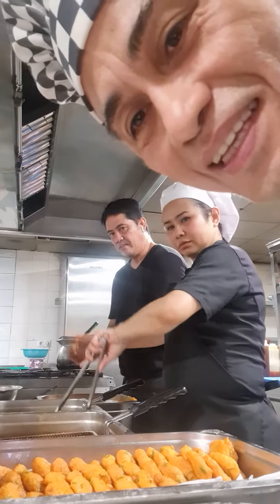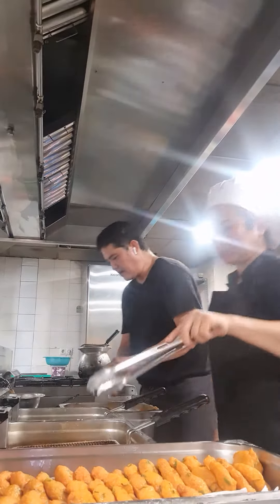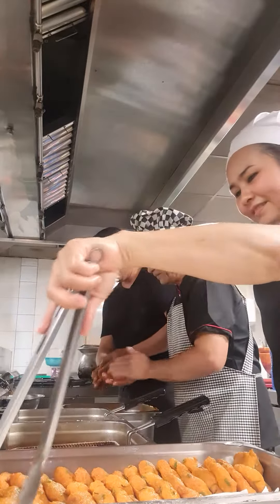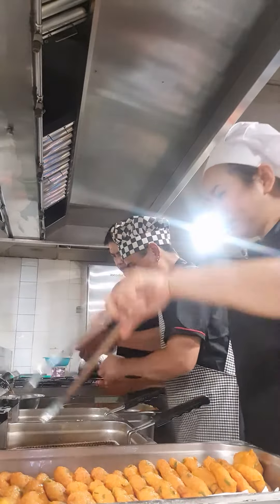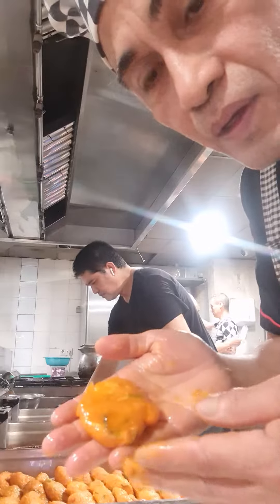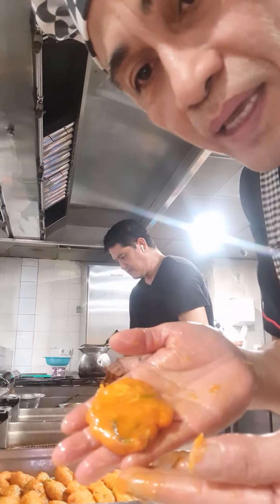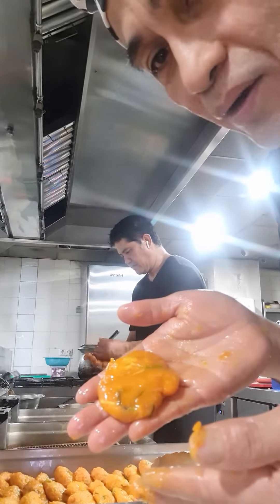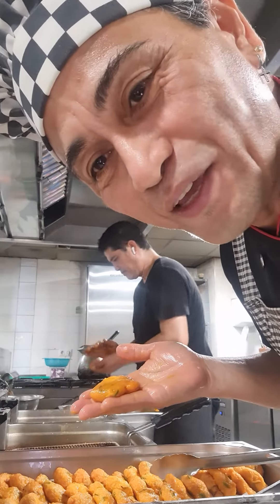Last Part Process of Fishcake revice version